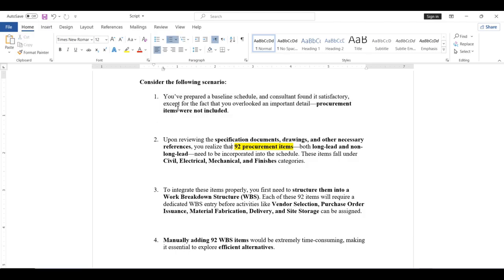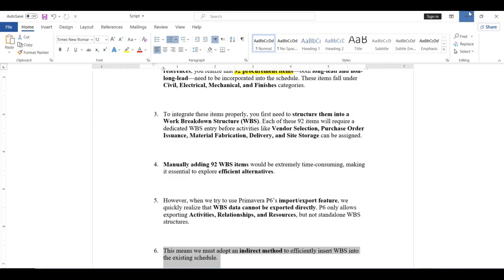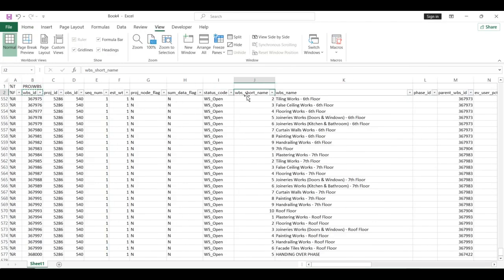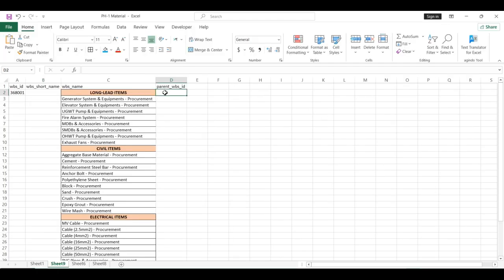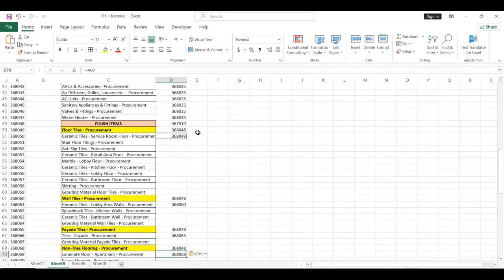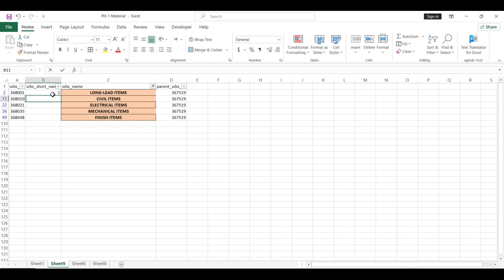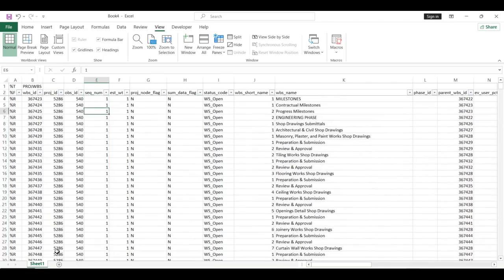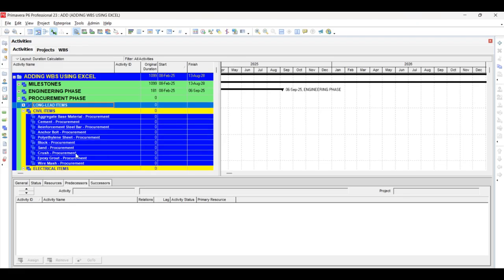How to Add Bulk WBS in an Existing P6 Project – The Smart Way!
Struggling to add multiple WBS items into an existing Primavera P6 schedule? Most tutorials cover WBS creation for new projects, but what about adding them sequentially in an ongoing project?

This video covers a unique indirect method to efficiently insert bulk WBS without manual effort!

✅ Steps Covered:
1️⃣ Export the XER file
2️⃣ Extract WBS data using Notepad
3️⃣ Modify & structure it in Excel
4️⃣ Reinsert & import back into P6

💡 Save time & streamline your workflow!